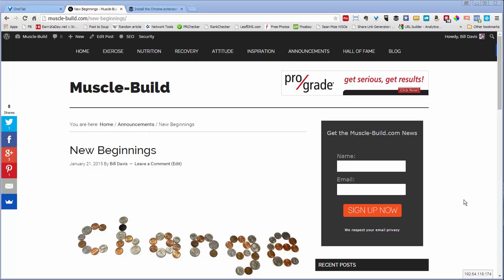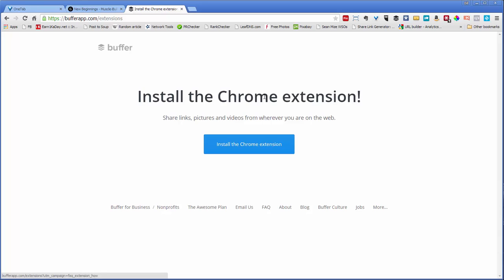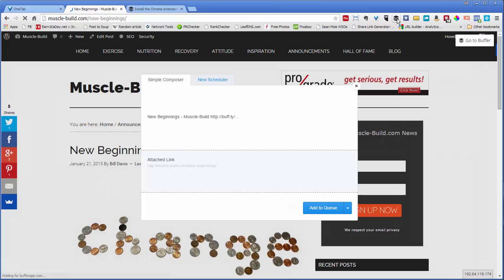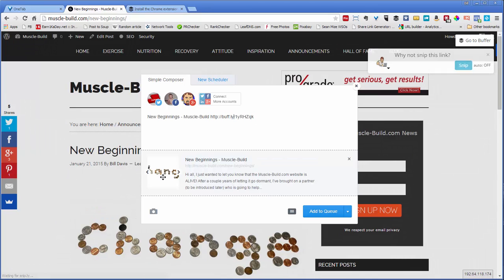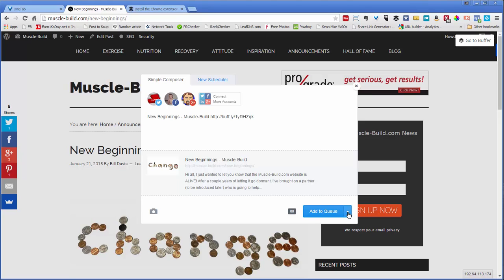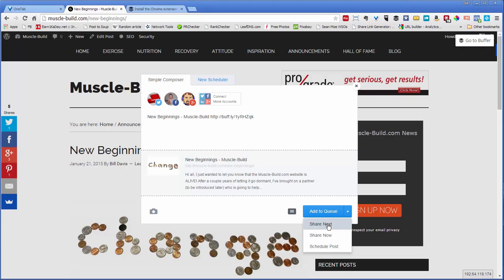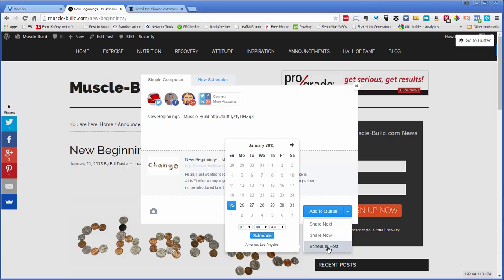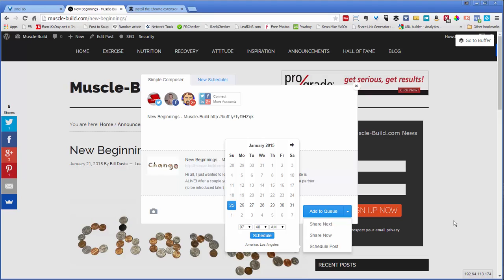Sharing Web Pages with Buffer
In this video, you will learn how to share web pages and blog posts with Buffer.

Buffer is an awesome way to share and syndicate your blog and web pages over social media sites like Facebook, Twitter, and Google+.

Take a look at the video above to see how to share your web pages and blog posts using the Buffer browser extension.